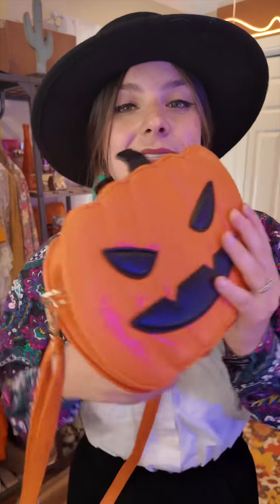Personal Style Category: Playful Style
Personal Branding for Your Wardrobe 🪩✨

One of my style categories is - Playful

But what does this mean? What colors or patterns represent this?

For me, playful = fun, loud, colorful, bold

As for colors and specific style - I opt for loud colors and playful prints. One of the biggest things I focus on in this category is seasonal accessories.

All things fall? You can catch me with my Halloween purses. Spring time? I’ve got the strawberry purse and rainbow earrings to match. Want loud patterns that make heads turn? I’ll be sporting gaudy, eye prints on everything.

For me, playful style is my “wild card” (anyone else obsess over “How Do I Look” On the style network?) because I just have fun and break all the style rules. It’s where I can be the most creative.

So, to recap, my 3 style categories:
Boho, Chic, and Playful.

What are YOUR 3 style categories you’re drawn to?